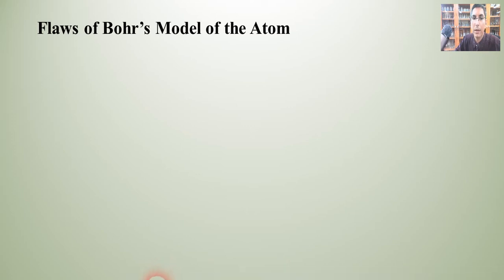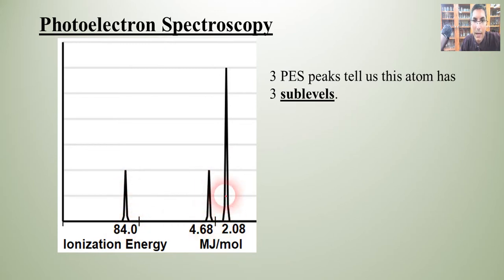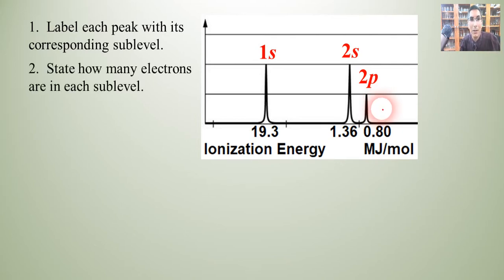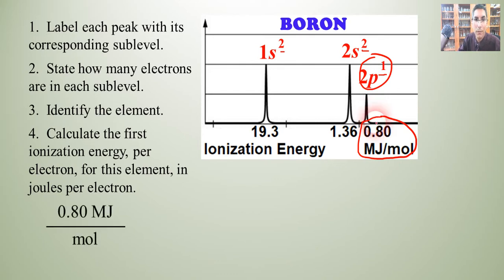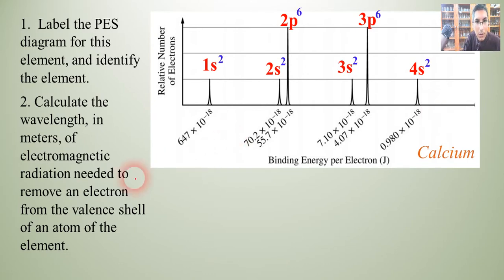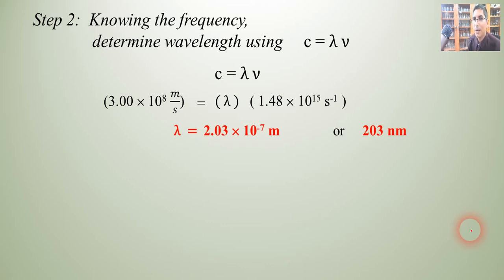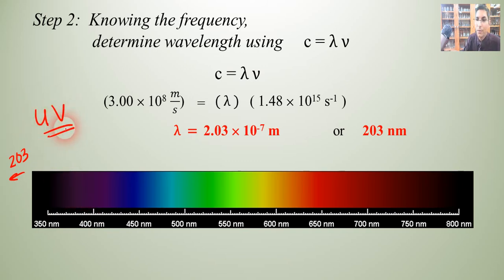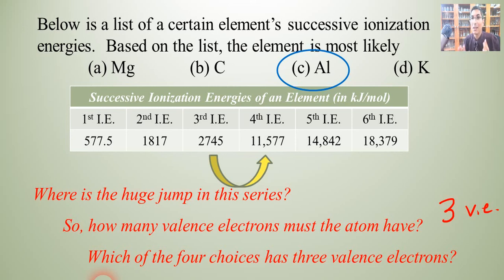Photoelectron Spectroscopy - AP Chemistry Complete Course - Lesson 4.3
In this video, Mr Krug explains how to read a photoelectron spectroscopy diagram and how it applies to electron configurations.  From a PES diagram, you can calculate the first ionization energy of an element.  He also discusses how to interpret a table of successive ionization energies.